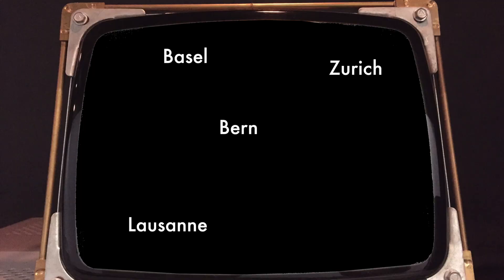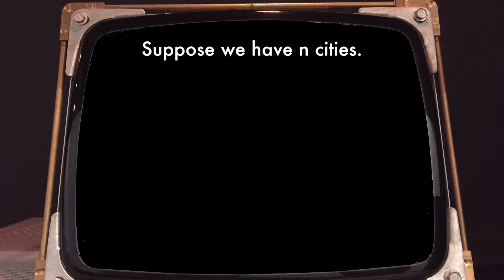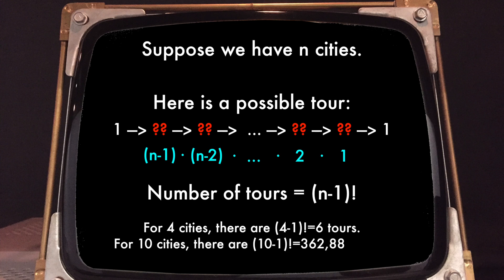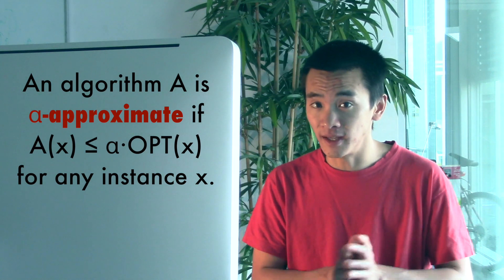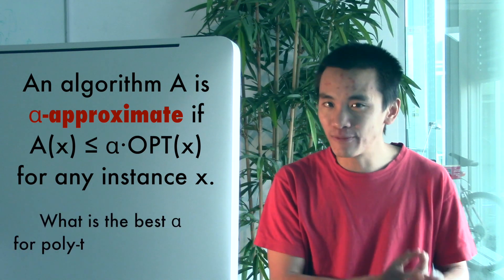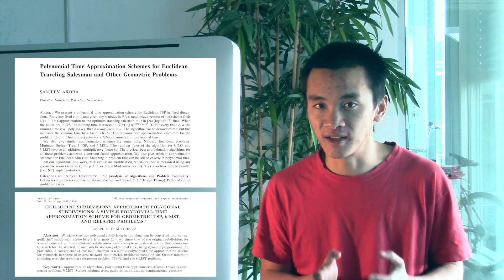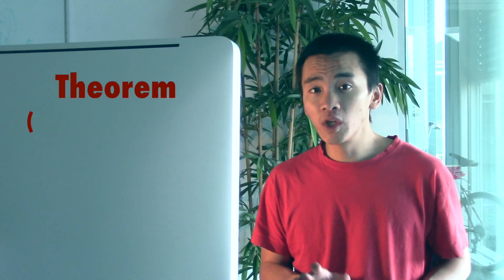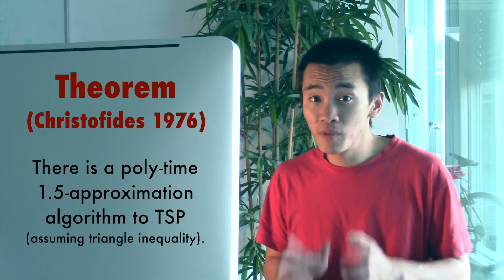The Travelling Salesman Problem (ft. Ola Svensson & Jakub Tarnawski)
The travelling salesman problem is one of the grand classic of computer science. The problem is known to be NP-hard. However, determining the best-possible polynomial-time approximation ratio is still an open problem.